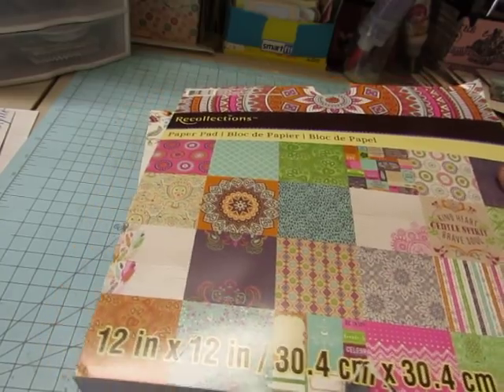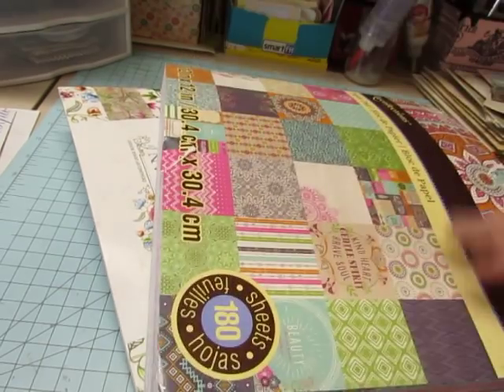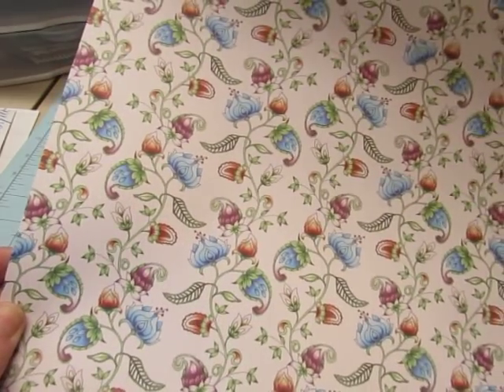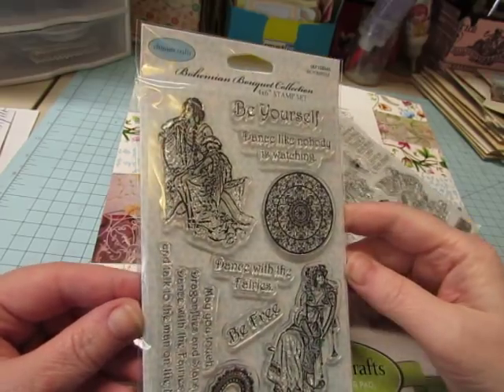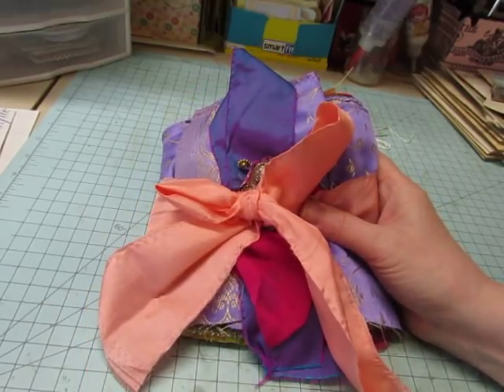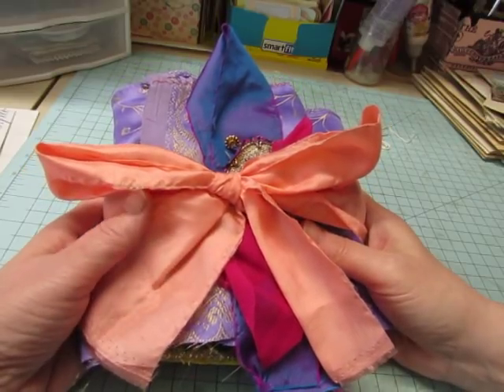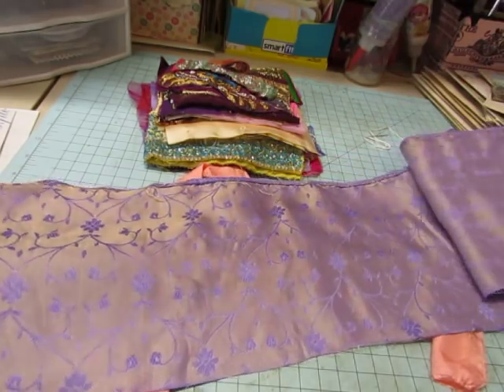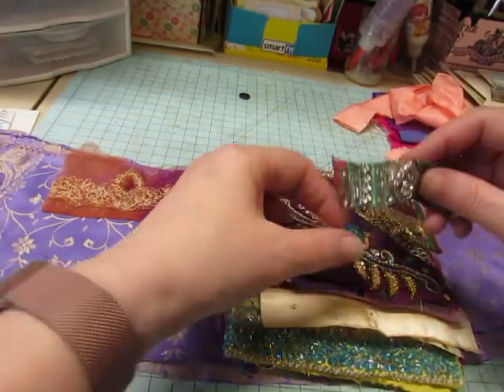Boho Paper Pad and Stamps, PLUS a Boho happy Mail from Sheila!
I got a bunch of Boho items in my mail box today!  I ordered some paper and polymer stamps, which came today, and Sheila sent me a gorgeous bundle of Indian fabric and jeweled pieces!!!  I am (almost) speechless with what she sent me!!  I hope you enjoy seeing everything.  Keep watching my channel so see me put these to use.  Here is the link to Sheila's facebook group: